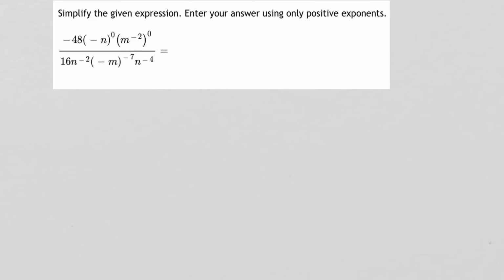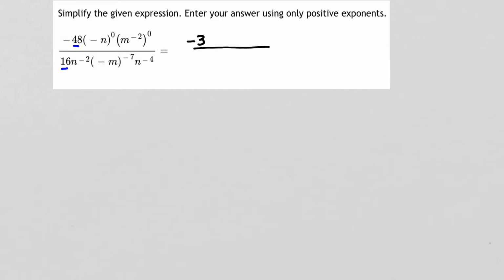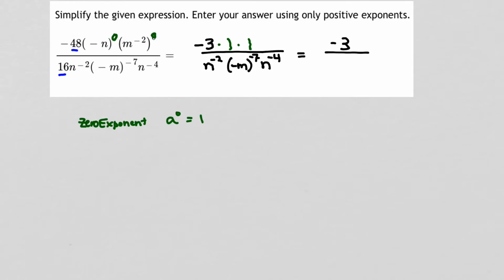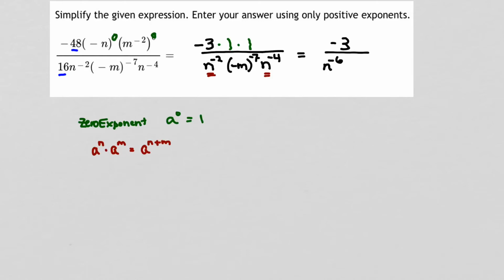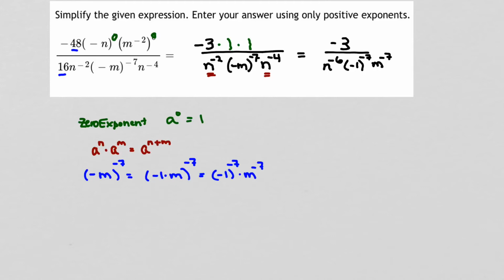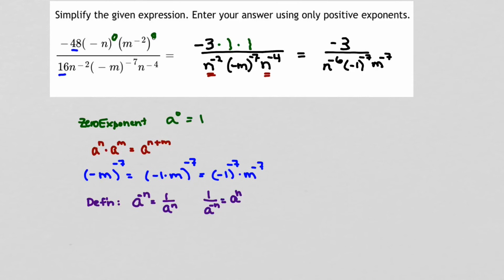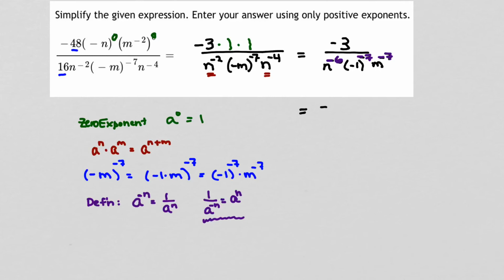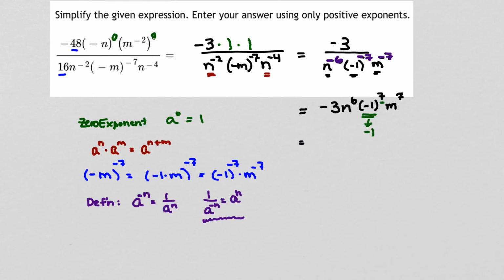MyOpenMath - Simplifying Expression with Negative and Zero Exponents